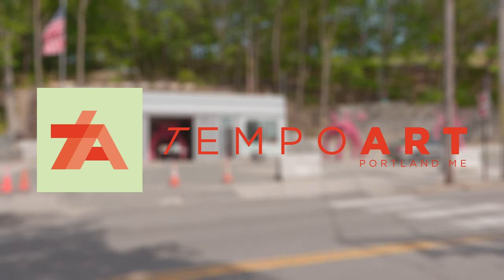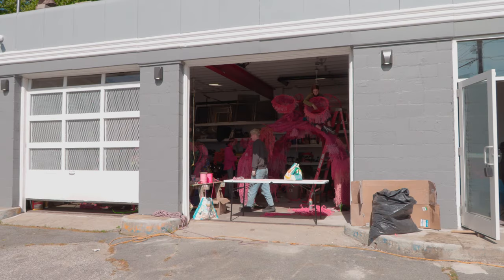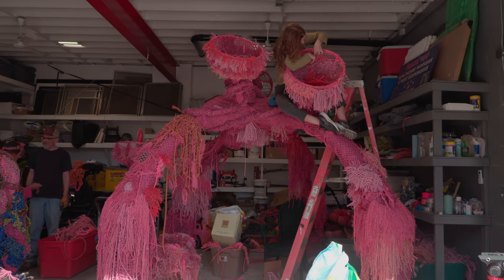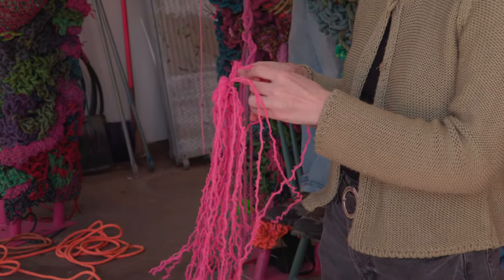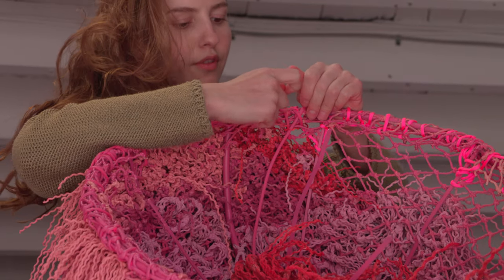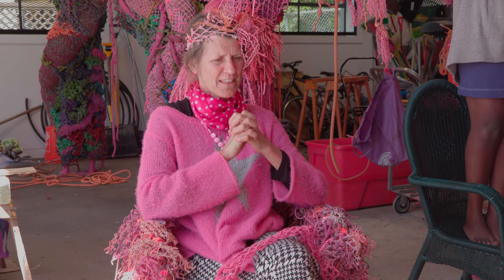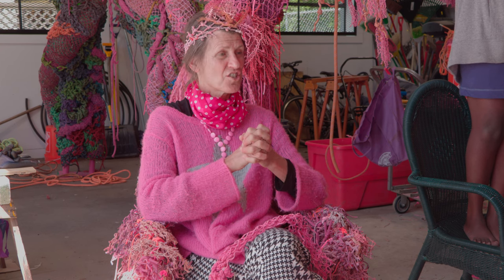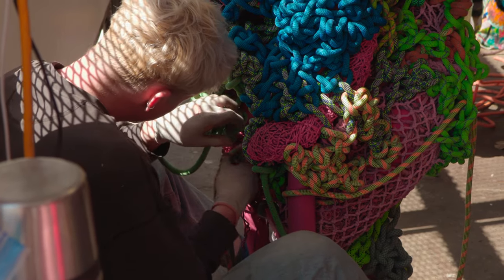TEMPOart - Member Highlight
Pamela Moulton tells her story of how she uses re-claimed objects from Maine’s ocean to create sculptural wonders. See the TEMPOart installation of these sculptures at Payson Park in Portland. Learn more about the installation by going